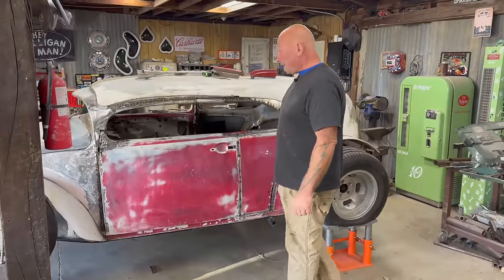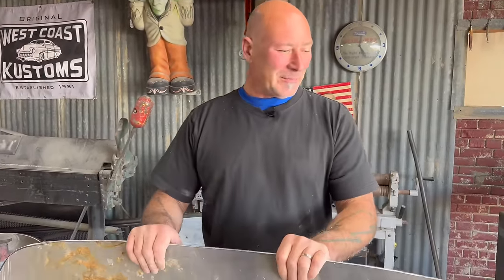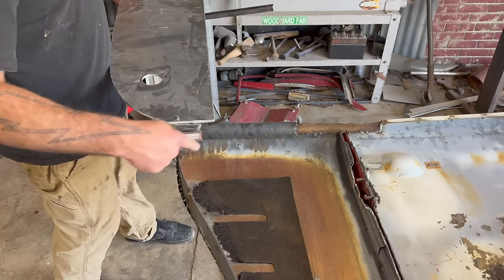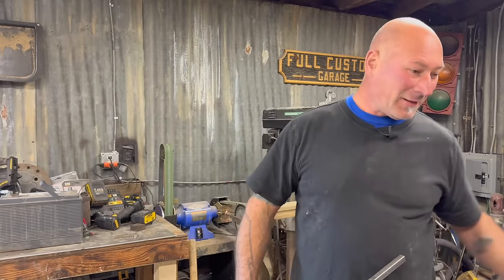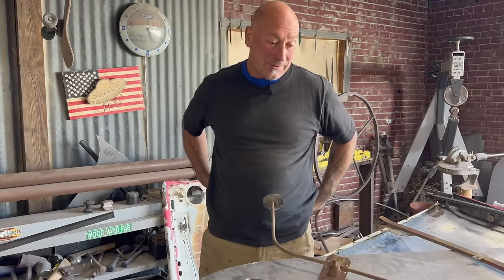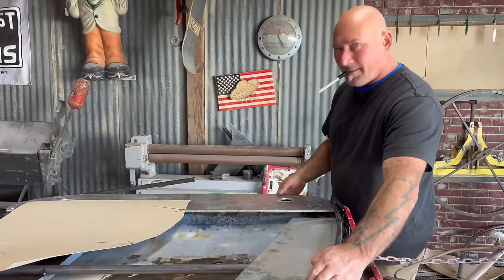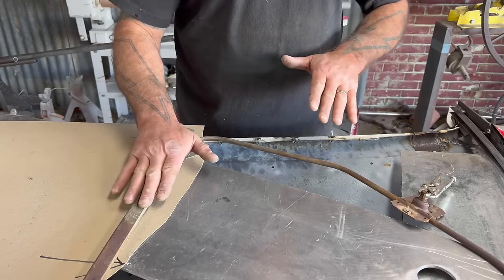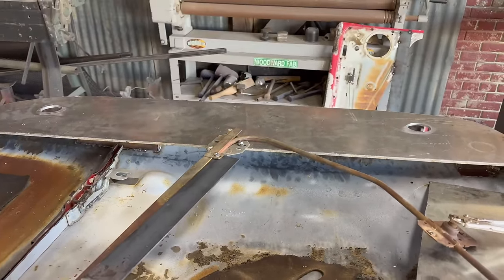Part 36! 1968 VW Radical Custom What Goes Up MUST Come Down 🪟 ⬆️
Ian said it would get weirder 👽 👽 Ian and his "envisioning tools" are getting the job done. Ian fabs the window mock up and even makes it roll up and down! All on the fly from his engineering mind.

The saga continues. And Who said kustoms were easy or took under an hour to create? Ian Roussel is home alone on the ranch for a few days and started "Camera on a stick" to showcase the structural aspect of his kustom door.

There are no rules in car customization, and if there was a rule it would be to go as far outside of the box as your fabrication skills can take you.  Ian envisioned a simple and radical solution to this style of door opening.  He walks himself and Jamie through the process, with pretty satisfying results.  This is only the beginning.  Come journey with Ian out of this world fully into the outer space of KUSTOMS.  🛸 🛸 🛸 🛸

"Car Building Is Fun! Lets keep it that way."~ Ian Roussel

The backstory...
Ian has decided to lower this VW Beetle 6 inches to get it to the ground and start radically modifying this beat up 1968 VW Beetle, but like most things that were once going to find the fate of the crusher, he once again proves you can do some amazing things in your garage with some imagination, fearlessness and a willingness to make mistakes as you create. 🥴
His fascination stems from the seemingly limitless customization opportunities for this vehicle.  Join Ian on a wild ride through his mind 👽 as he envisions then fabricates his most radical ideas to date.

Ian worked and studied at a bronze casting foundry as a young man, where he learned to create models, armatures, molds and finished sculptural artwork in all mediums and finishes.  Ian is fascinated by the artistic process of sculpture.   He brings this knowledge to his car customizations, to his TV show audience, and now he brings it to you, his growing YouTube audience.

We also have an amazon store for you to shop some of the basics we use at our rural ranch!